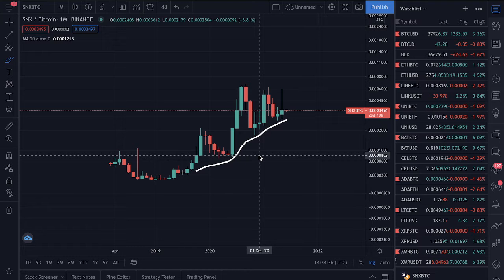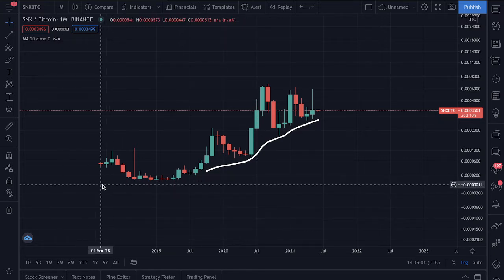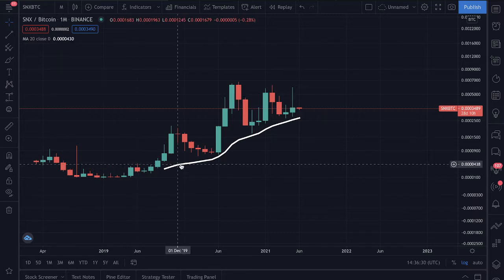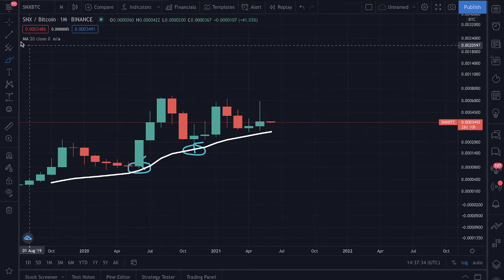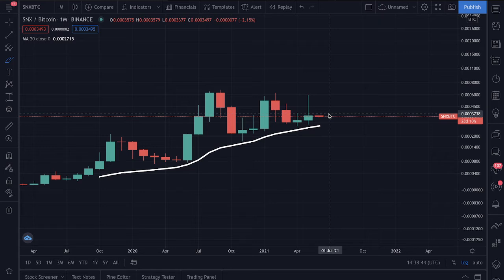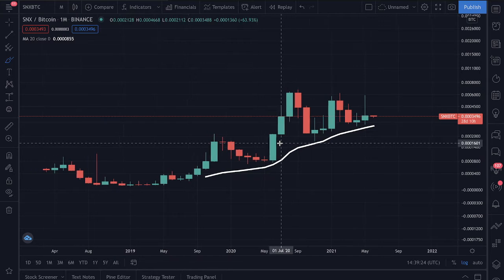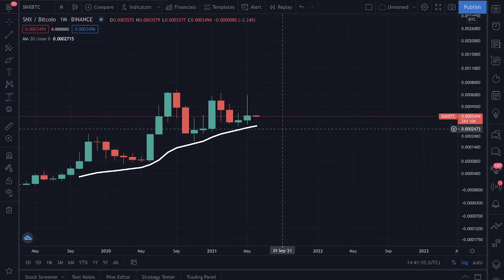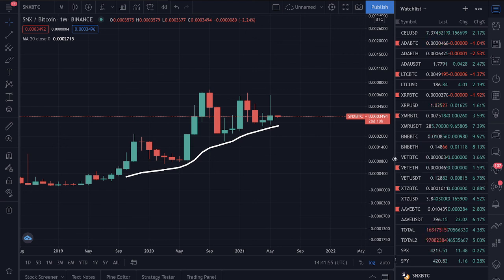Synthetix Token Price Analysis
Best part of looking at markets during down time is to look at other assets you might have not looked at. SNX is one of them. Here we look at the monthly chart and determine that the 20 month ma is an average it tends to bounce off of, this is something to keep in mind during this period.